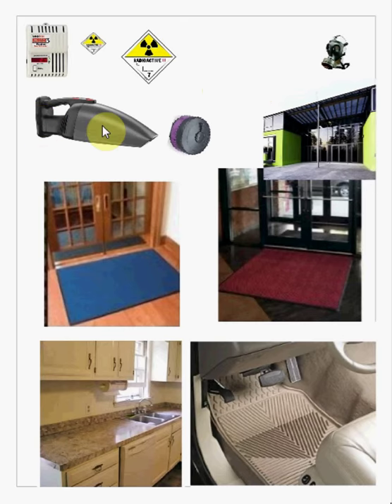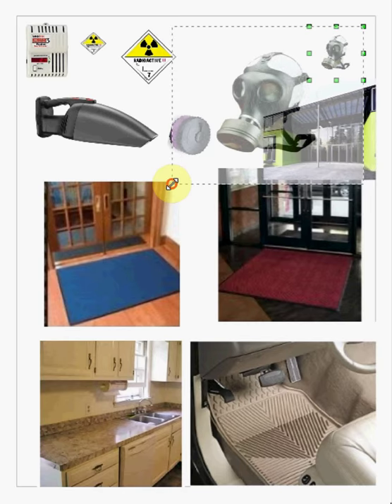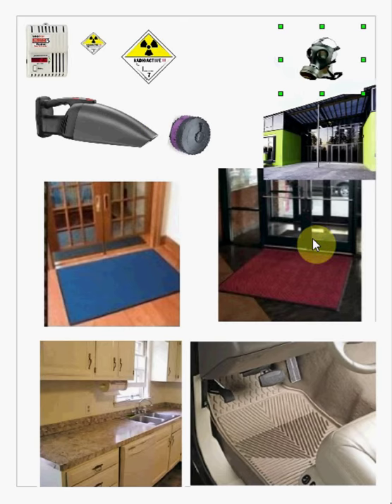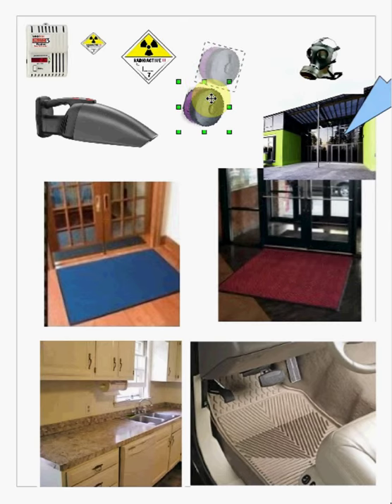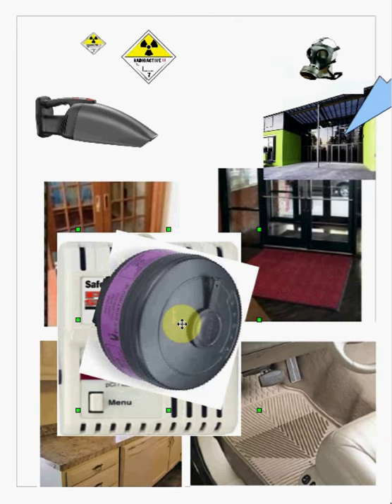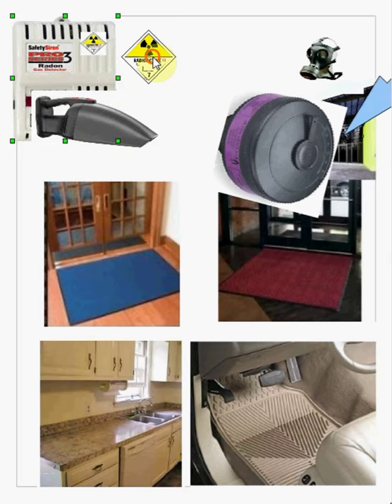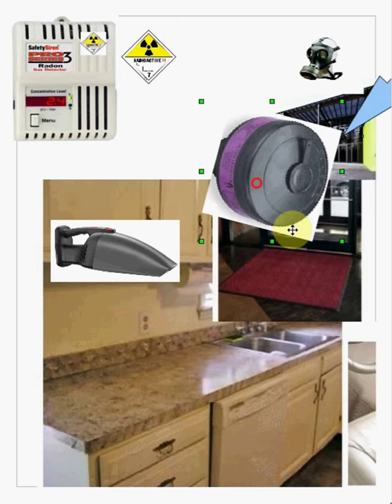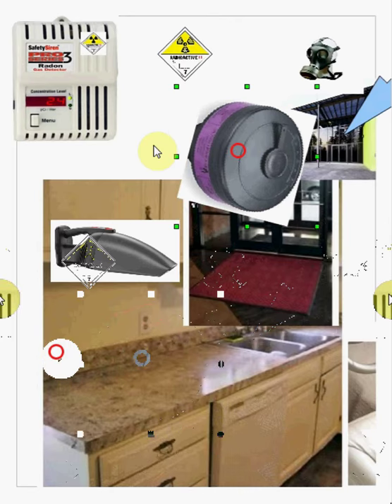Radon Sniffer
Once the radioactive contaminants have been 'scrubbed' down out of the atmosphere (thousands of miles from the source) radon detectors should then be used.